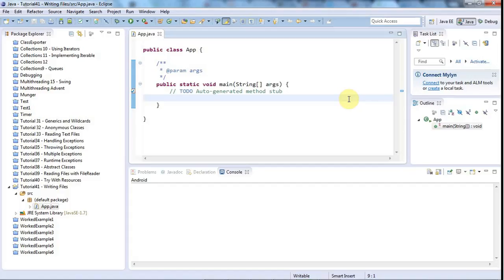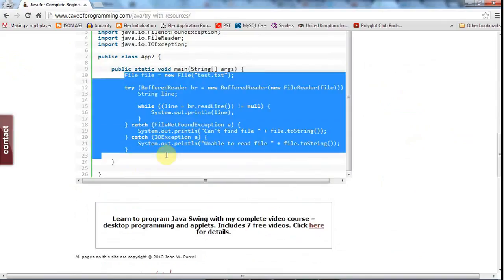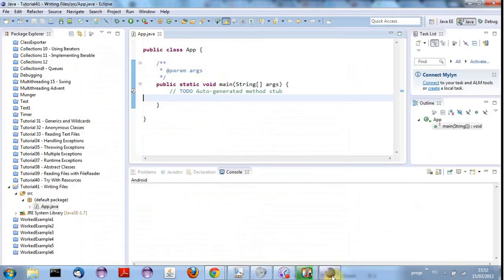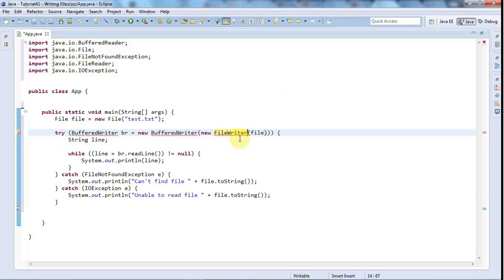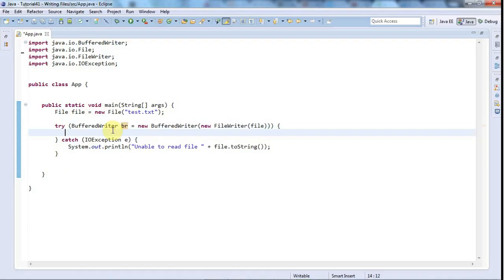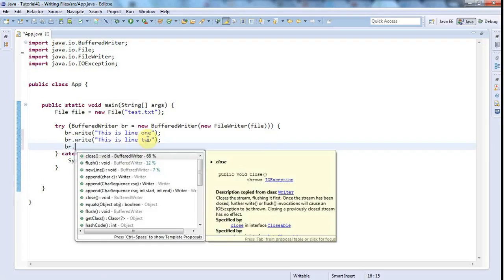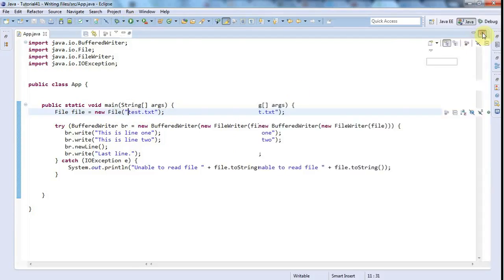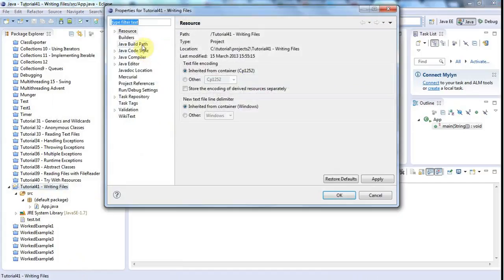44 Creating and Writing Text Files